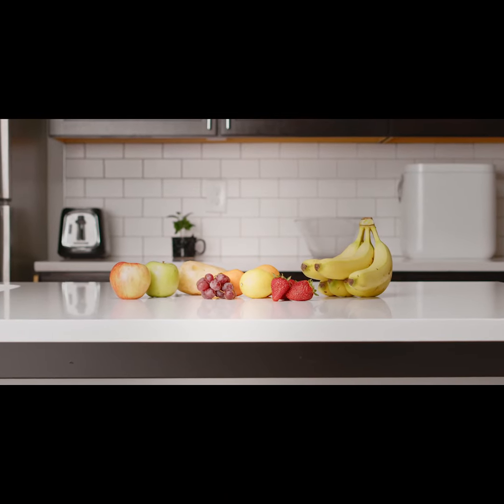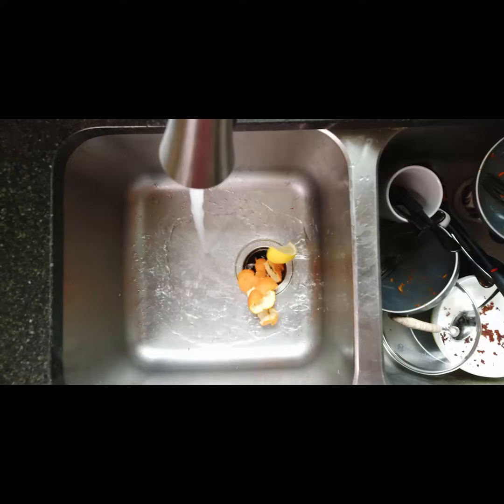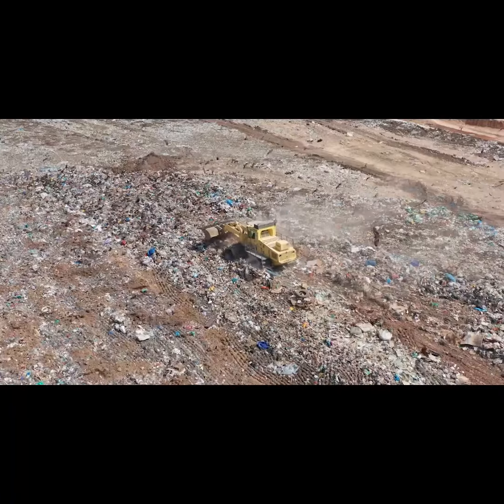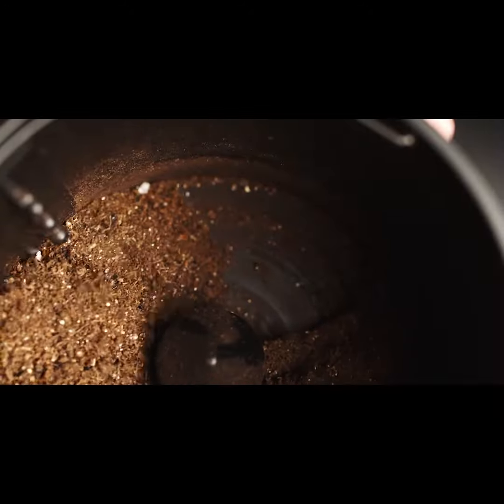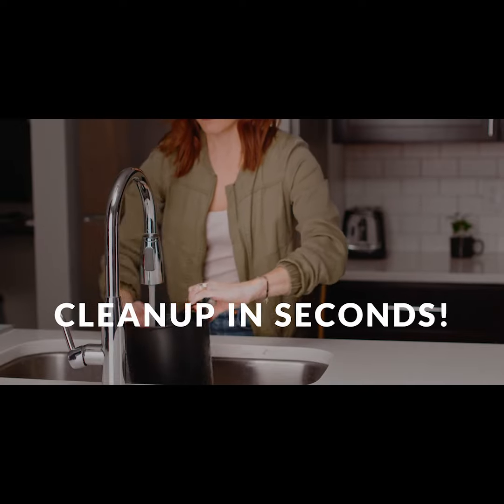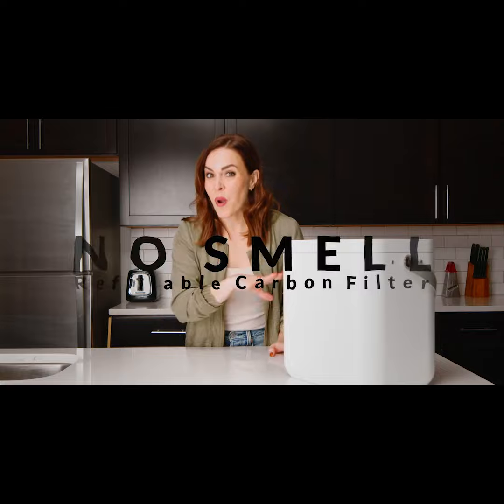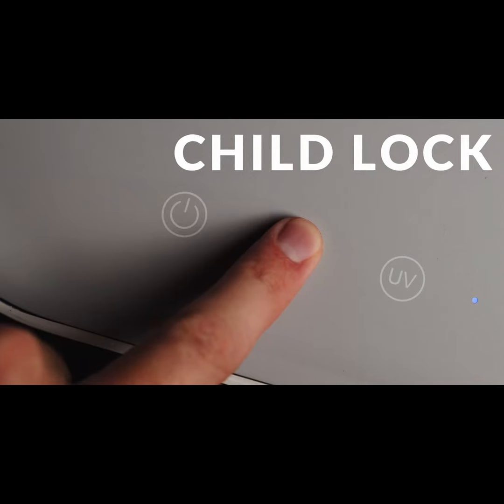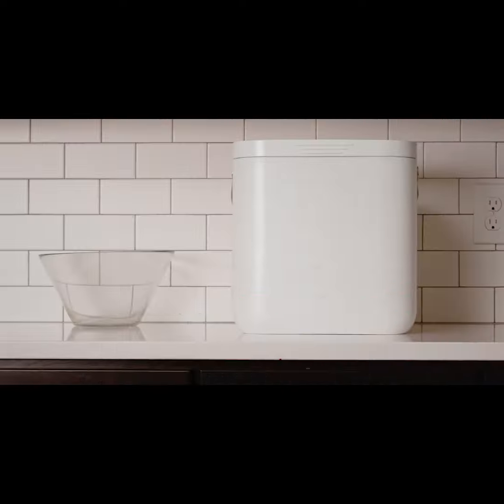Now on Kickstarter: Wastereviver: Kitchen Composter With Uvc Light Sanitizer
WasteReviver: Kitchen Composter with UVC Light Sanitizer
Fast Compost in 2Hrs.|Built-in UVC Light Sanitizer|Reduce Waste Volume by 90%|Odor-free|Child-Safe Lock| Dishwasher Safe